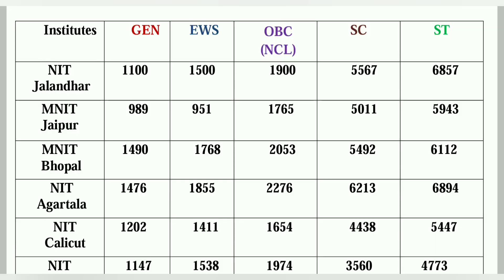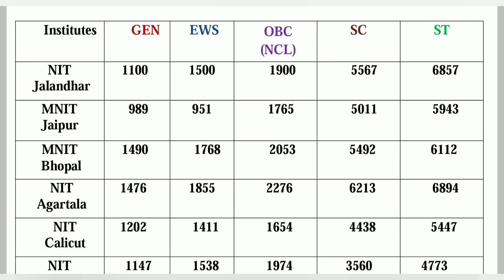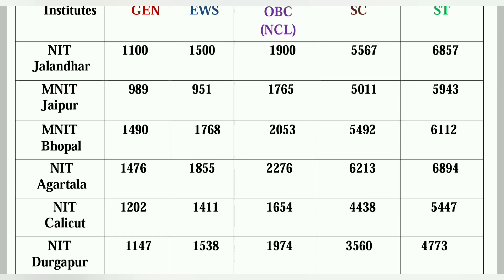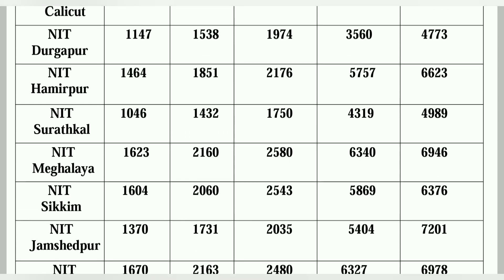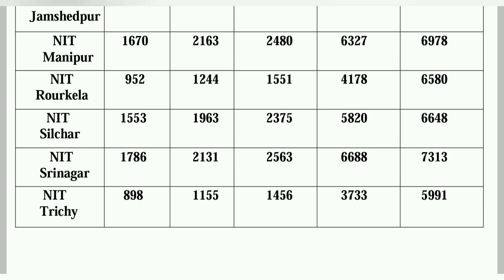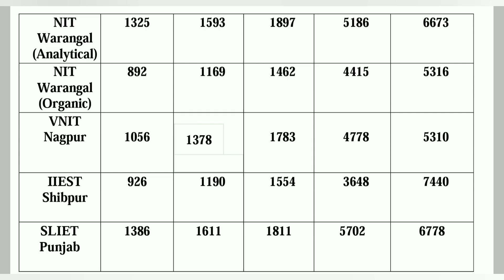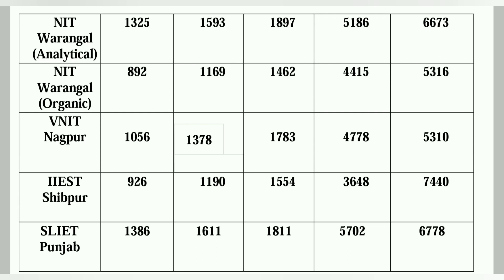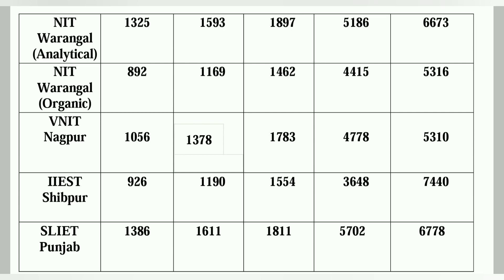Rank Vs NITs 💥 | Category wise Discussed ☑️ | Predict your Institutes | CCMN Counselling | IIT JAM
and

Hi Friends
Welcome to
"INSPIRE CHEMISTRY"